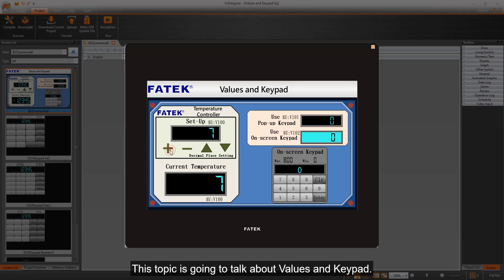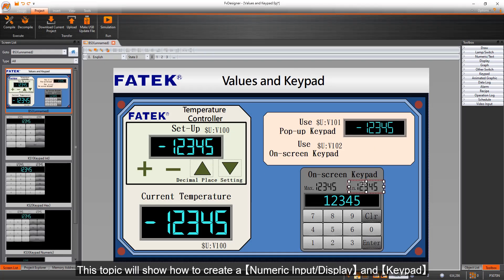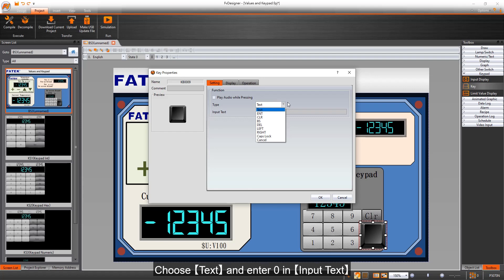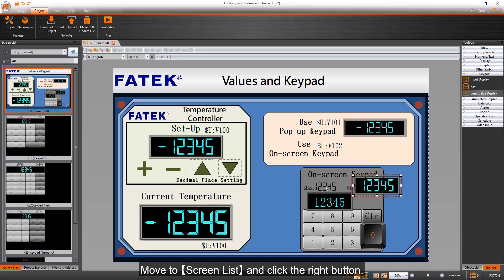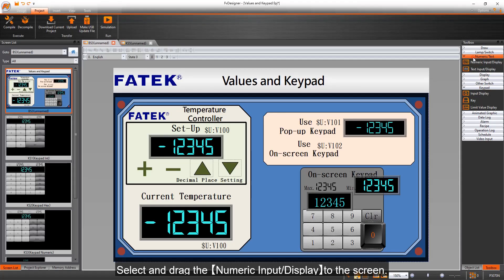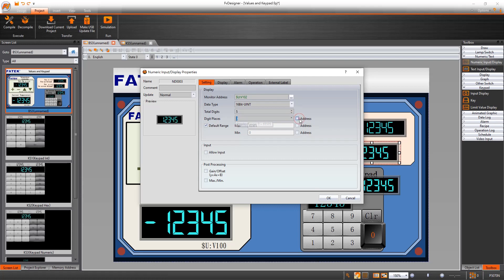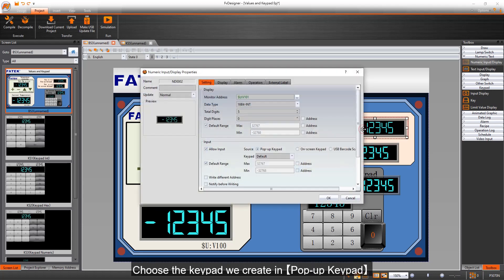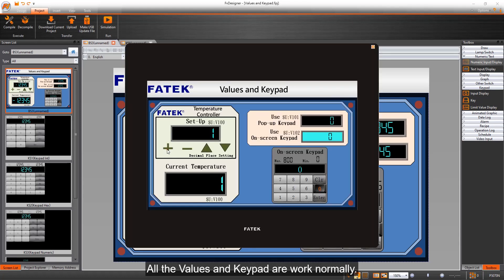【How FATEK HMI】Ep3. How to create Values and Keypad